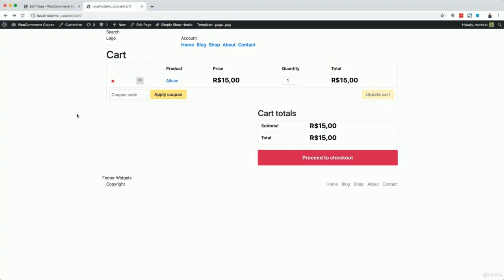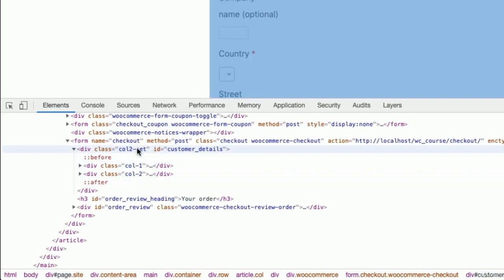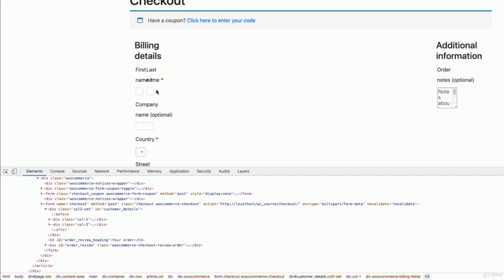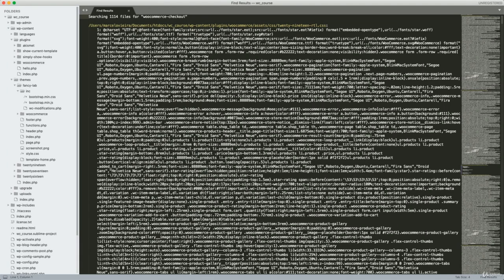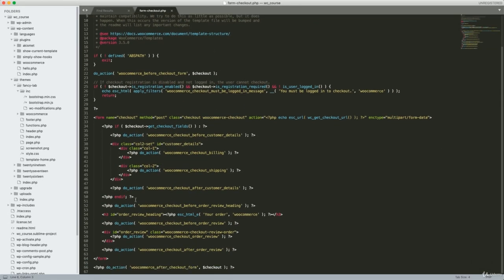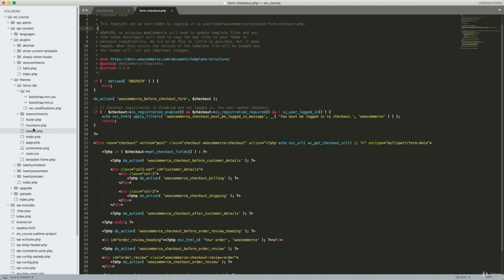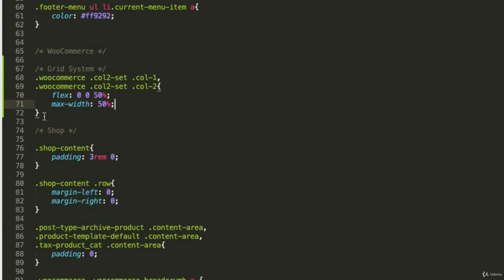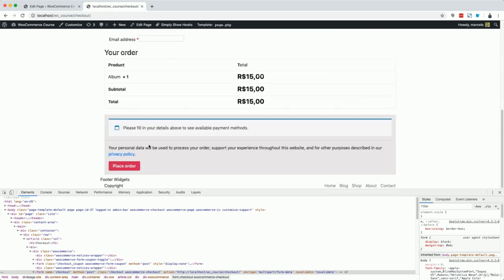032 Modifying the checkout page